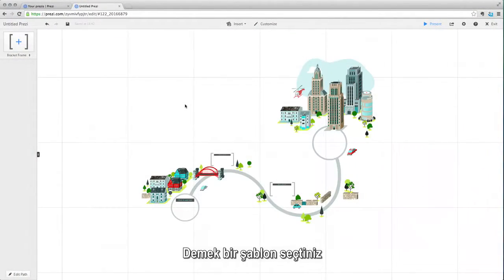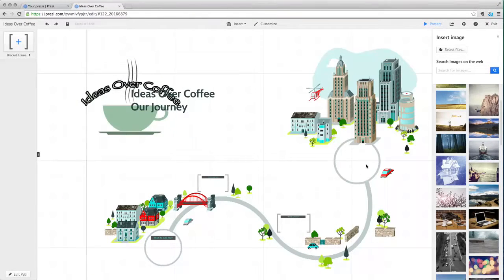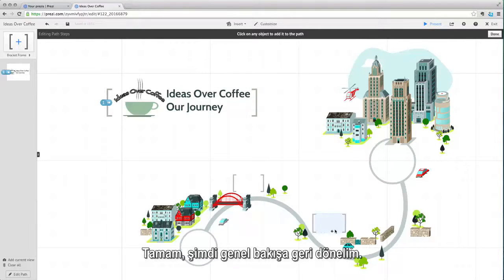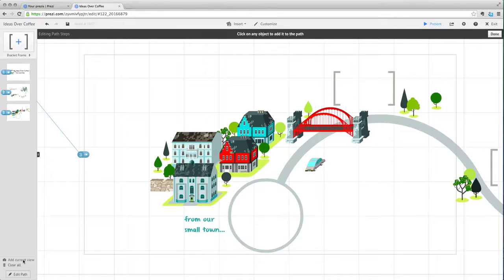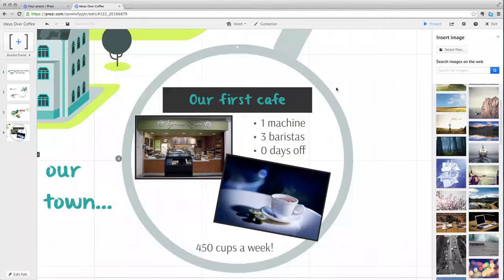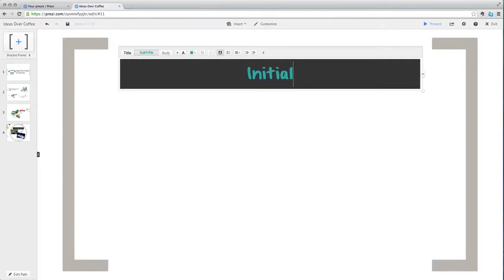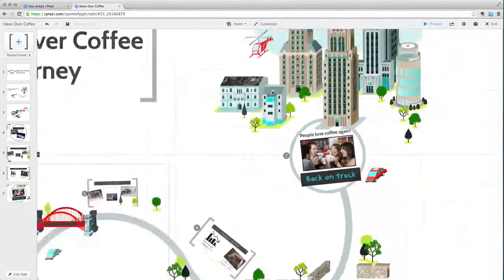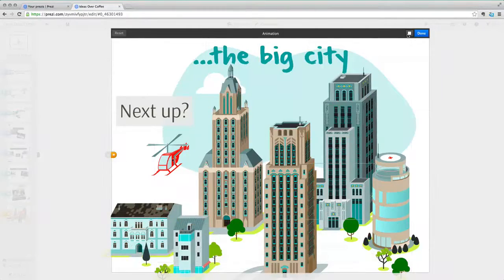Prezi Tutorial - İlk Prezi'm (TR ALTYAZI)